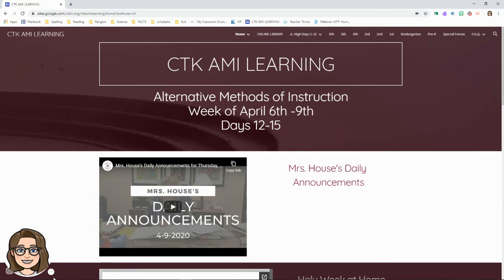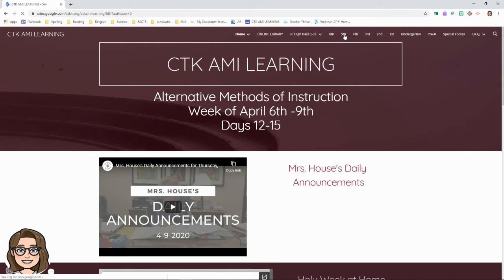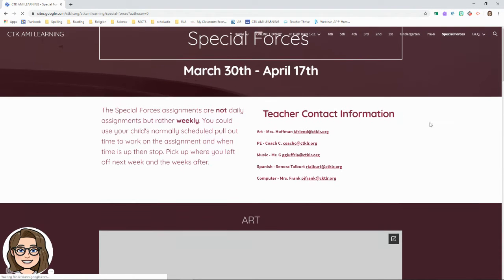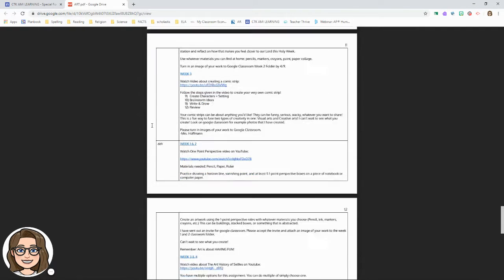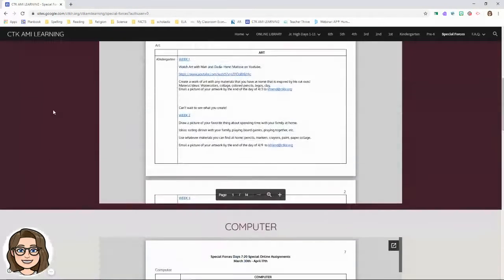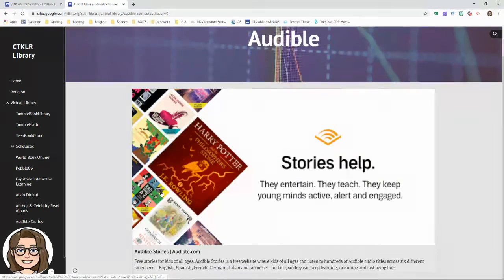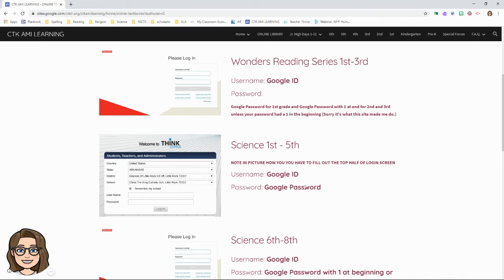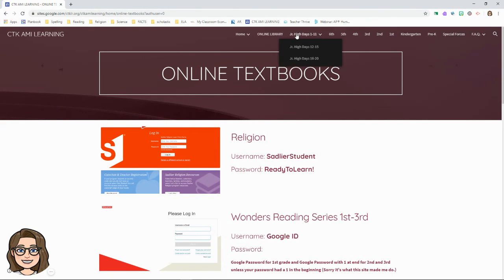CTK AMI LEARNING Walkthrough